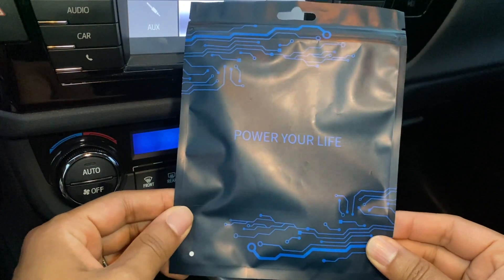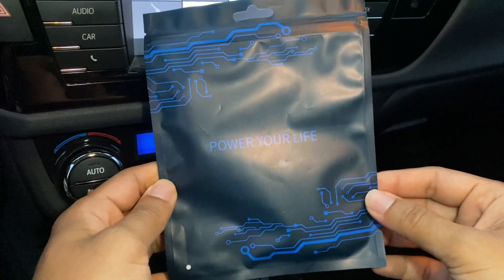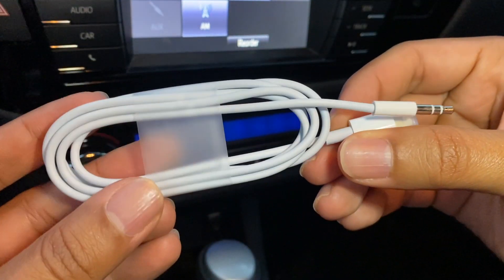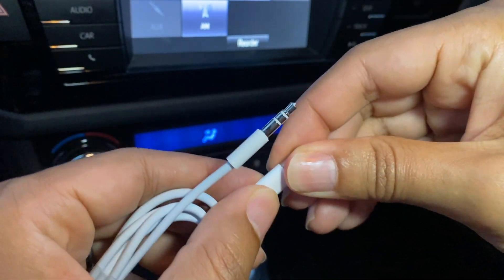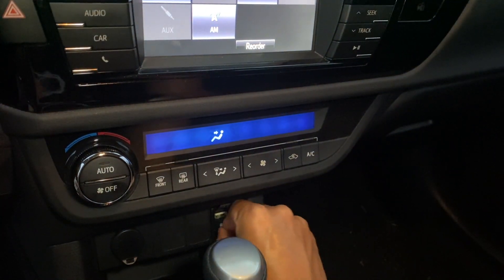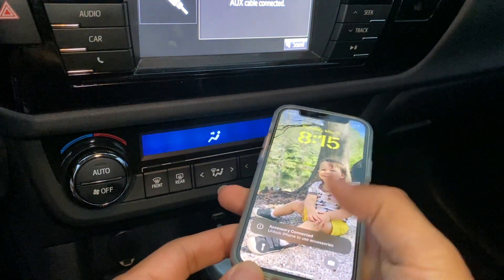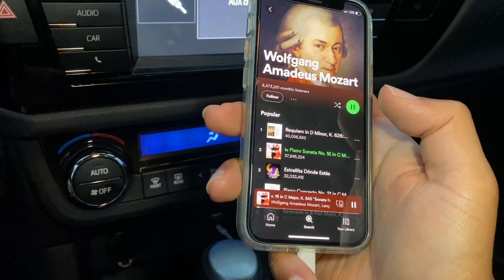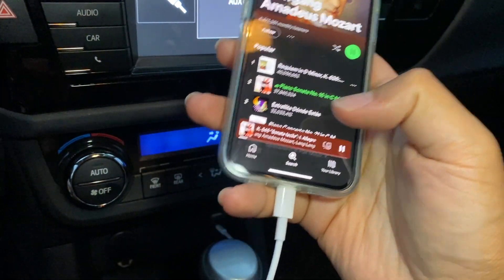Unleashing Perfect Sound: iSkey Aux to Lightning Cord for iPhone Review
【Enjoy Hi-Fi Music】iSkey aux to iPhone audio cord made with Nickel-plated connector and built-in powerful DAC chip that delivers optimal signal with lower distortion, providing high fidelity stereo audio output and the cleanest sound experience. Enjoy your fantastic music trip by using this aux cord for iPhone.
【2023 Newest Version】The aux cord for iPhone 13 adopts the newest chips, it can support all ios versions (including ios 10/11/12/13/14/15 and later). This cable is compatible with multiple devices, such as iPhone 13 12 11 XS XR X 8 7 6, iPod touch, iPad Mini/iPad Air/iPad Pro. Now you don’t worry your iPhone appears “IT DOESN'T SUPPORT THIS PRODUCT”.
【Ultra Durability】15,000+ bend lifespan is several times longer than most aux cords, soft TPE making this aux cord for iPhone 12 be a flexible and long-lasting cable. It's lightweight and convenient to take around. No worry about the winding, knot, or kink.
【Plug and Play】No need any driver or external power, just plug and play. Easy to connect and use. The aux cord for iPhone 11 allows you to enjoy high-quality music anytime and anywhere. Great for home & travel.
【Professional Service】For this lightning to 3.5mm aux & charger cord, iSkey provides lifetime replacement and technical support. Stop working? Sound quality problems?
【PLS NOTE】1.NOT support for phone call; 2. If the product cannot be used, please try to upgrade your iPhone iOS version. If the version is too old, the product may not be recognized/incompatible.